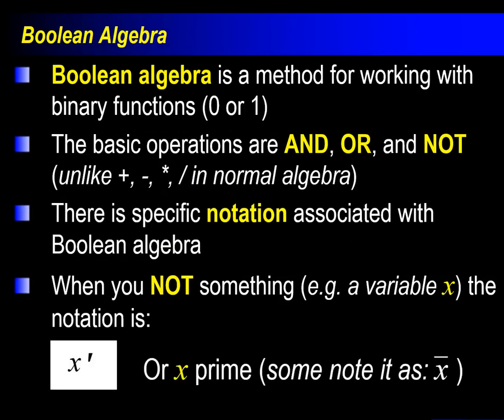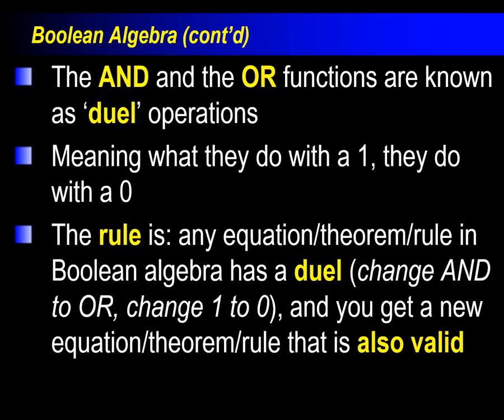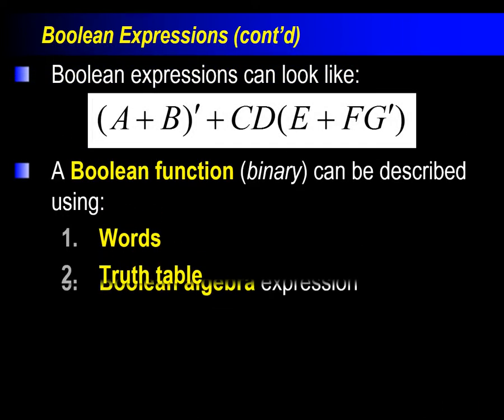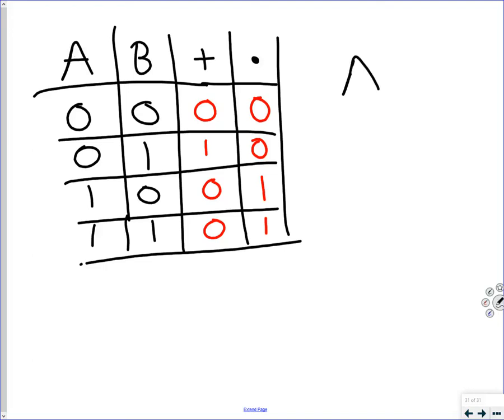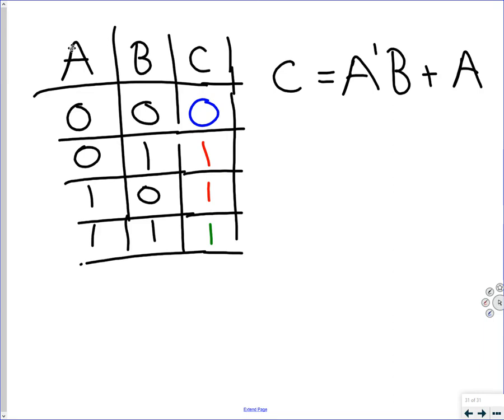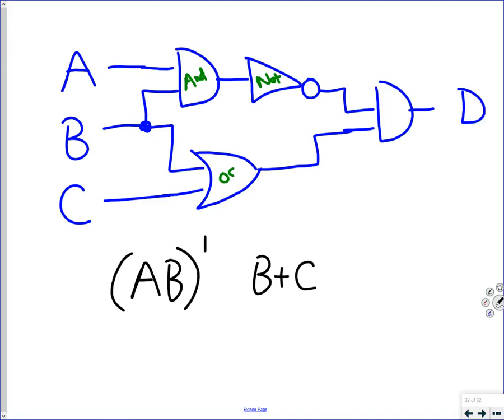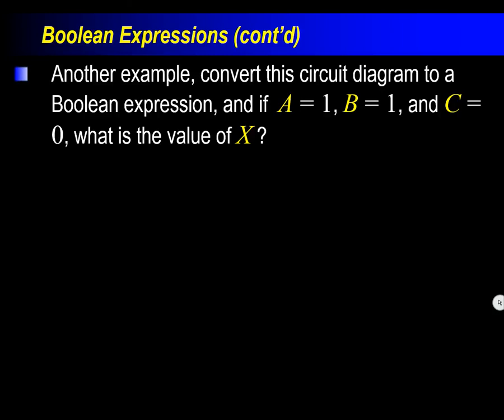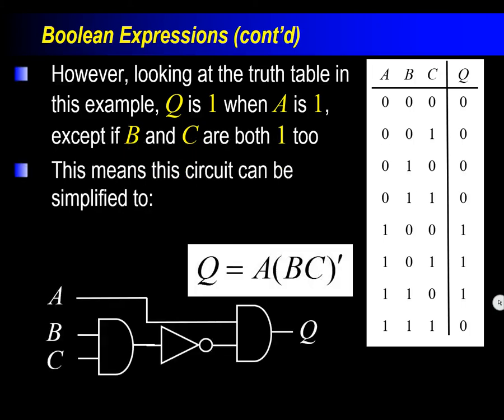Computer Organization - Part 7 (I.B. Computer Science 42SIB)